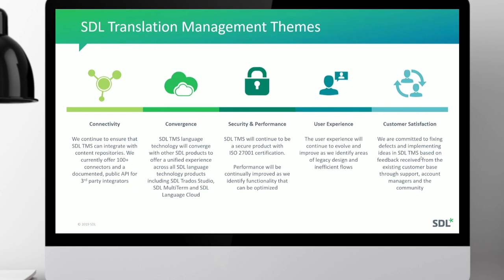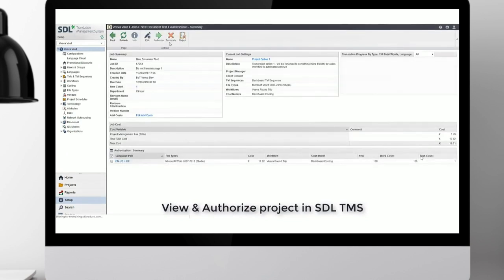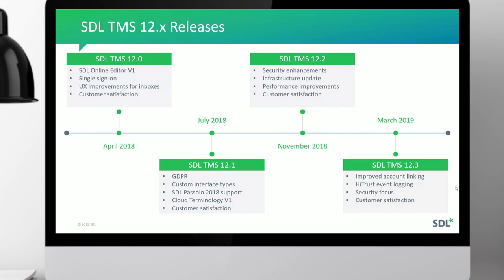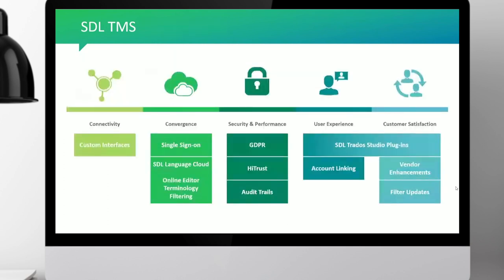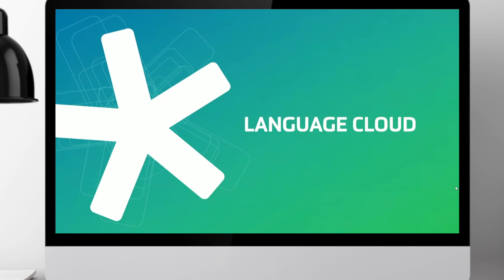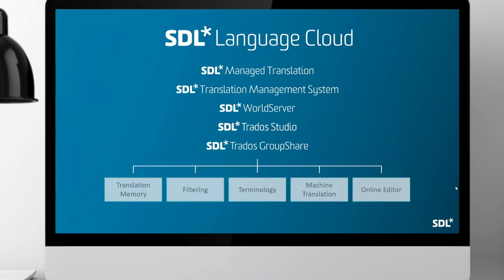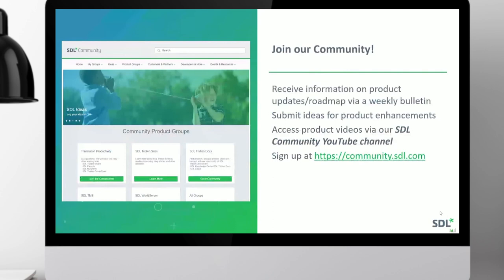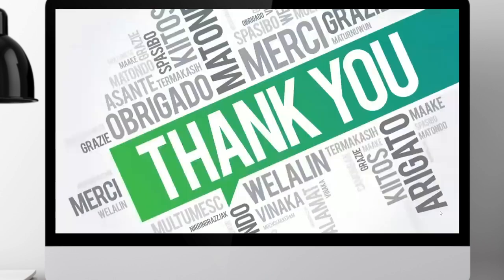SDL TMS - Roadmap and Strategy Update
In this webinar we introduce the new capabilities, features and improvements included in the upcoming releases of SDL TMS and SDL Managed Translation. We also touch on some of the updates made in the past year you might have missed.

David Pooley, Senior Product Manager, SDL TMS and Ian Parnell, Product Manager, SDL Managed Translation will provide an overview of:

- New security features
- Infrastructure and performance improvements
- An overhaul of vendor support in SDL TMS
- Integrated terminology solution
- Simplified inbox for LSP Project Managers
- Initial support for In-context Review